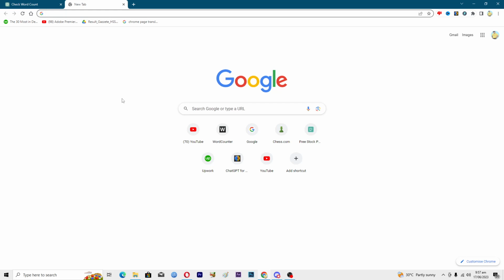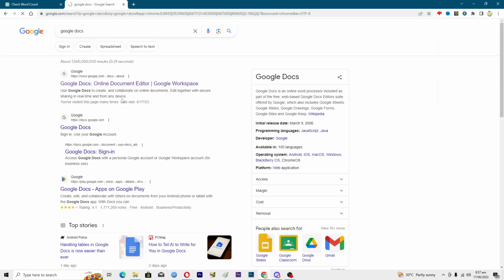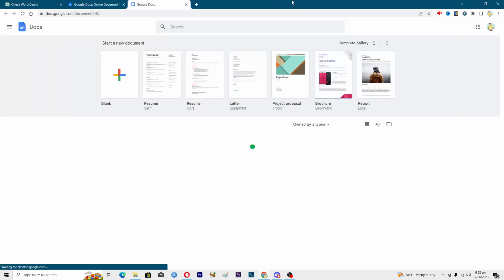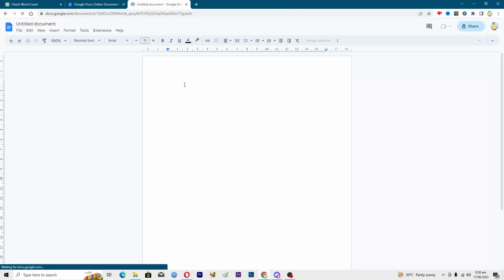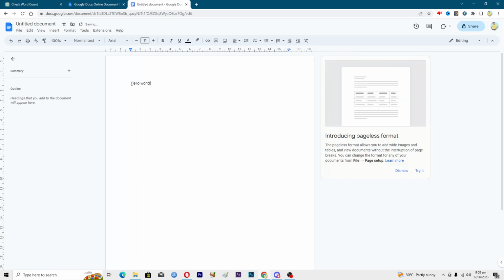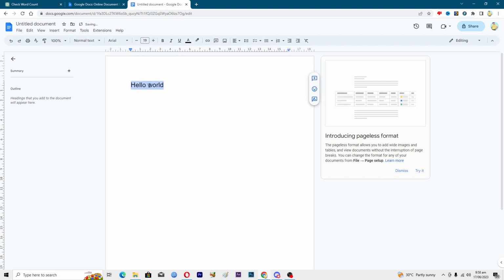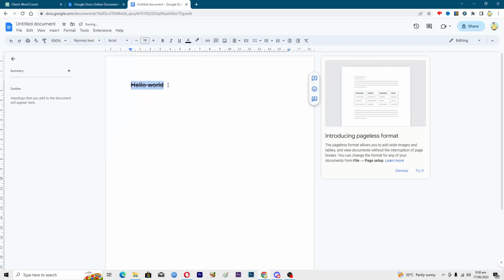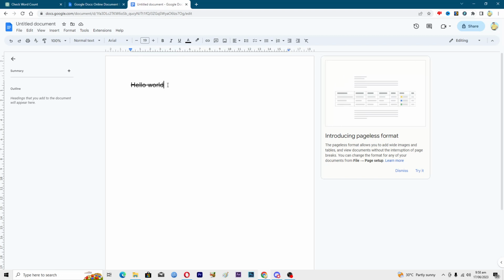How to put a line through text in Google Docs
How to strikethrough in Google docs.